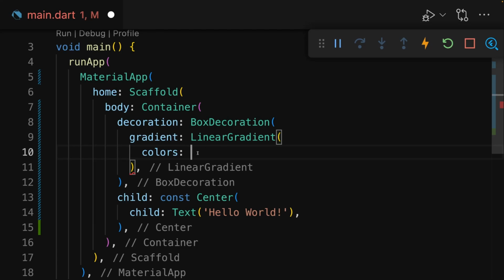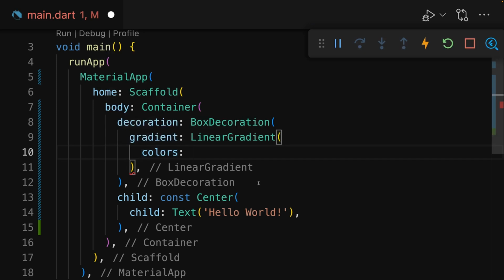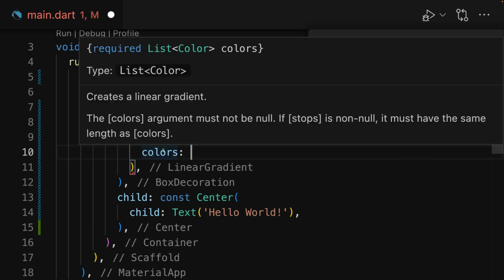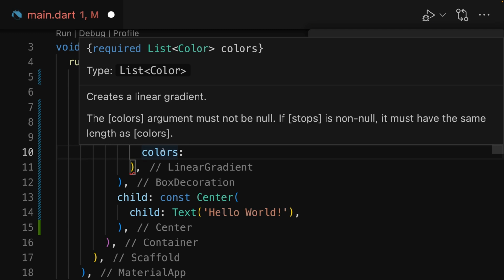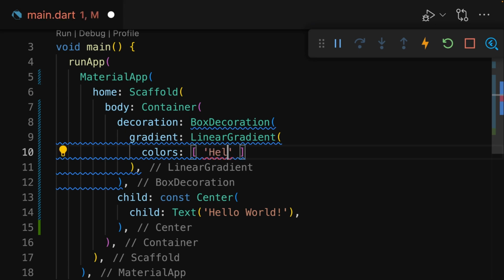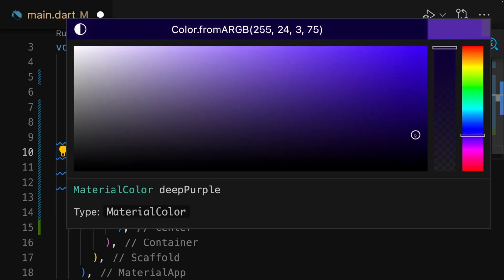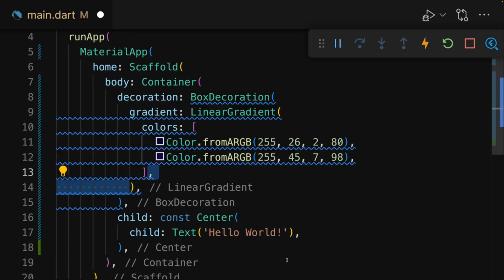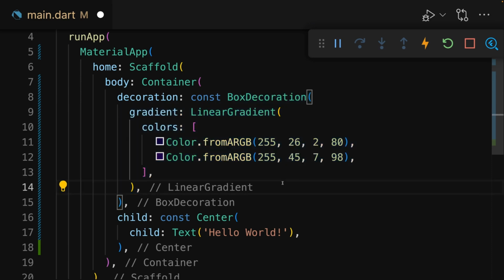2.17: Generics, Lists & Adding Gradient Colors